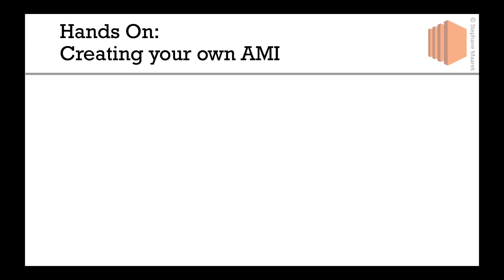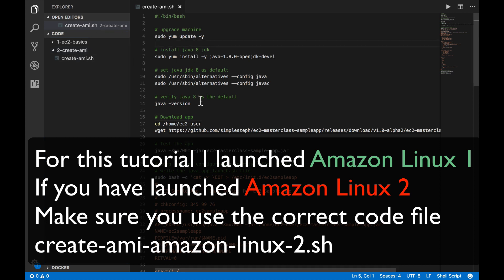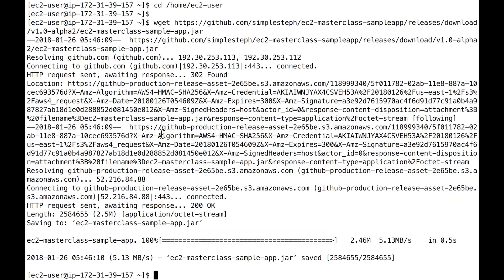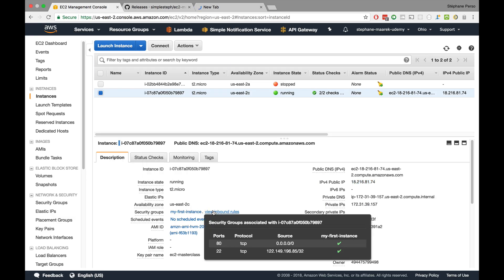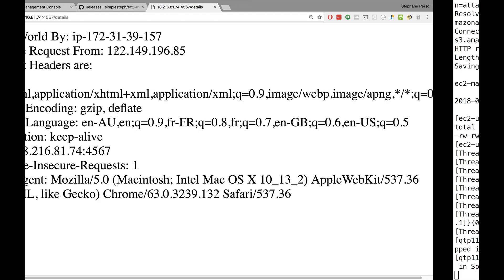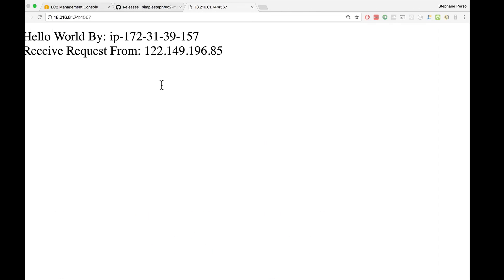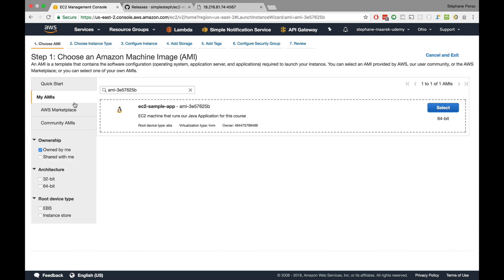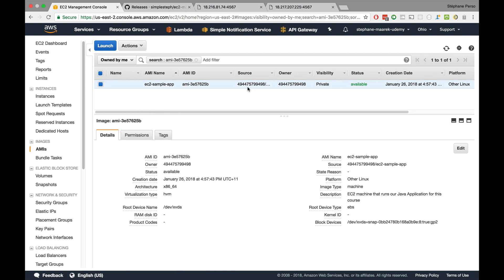Create an AMI on AWS EC2 Tutorial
Learn how to create an AMI on EC2 with full hands-on practice!